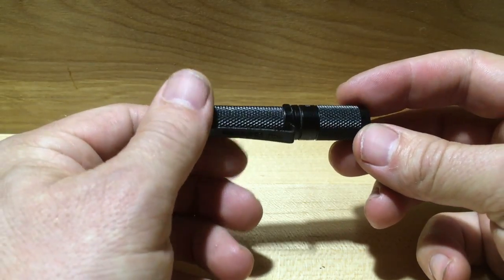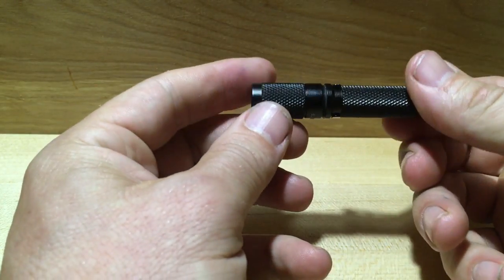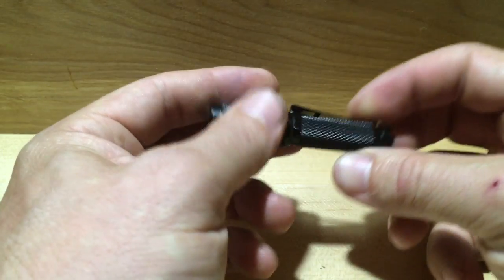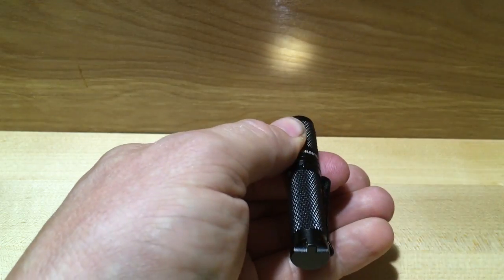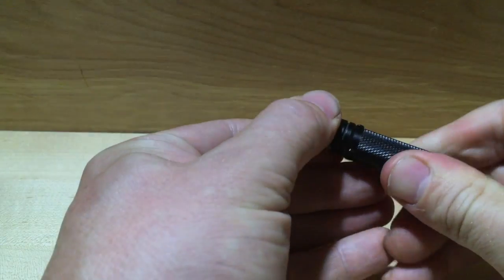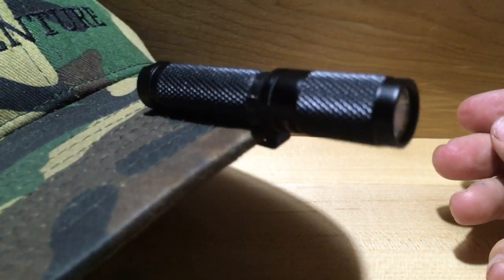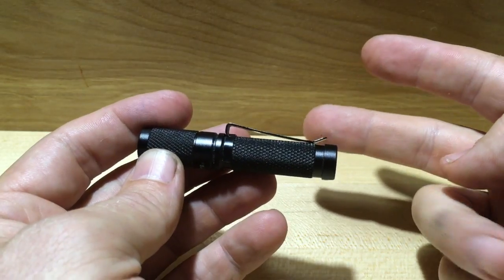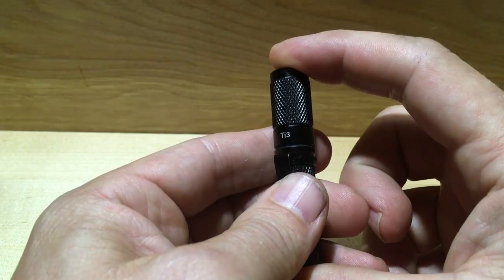Thrunite Ti3 flashlight for ultralight backpacking and hiking